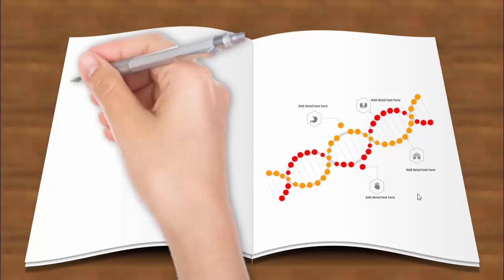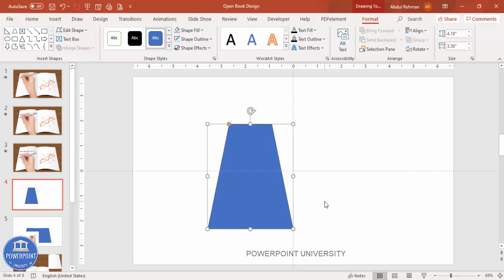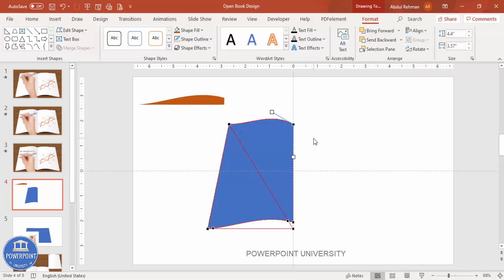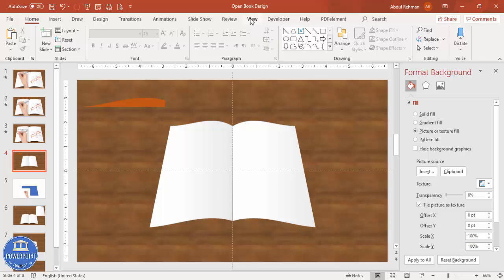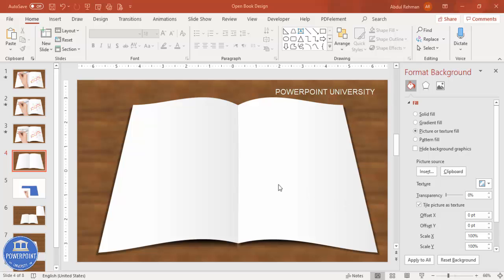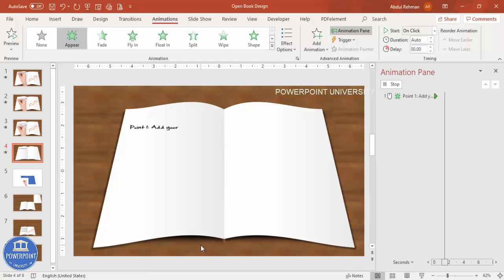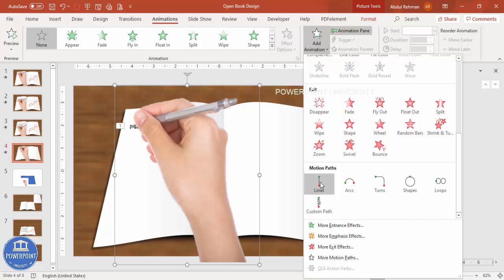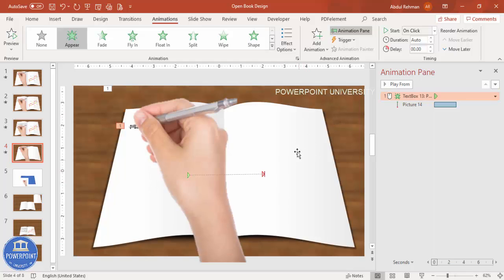Open Book Design with Handwriting Effect Animation in PowerPoint